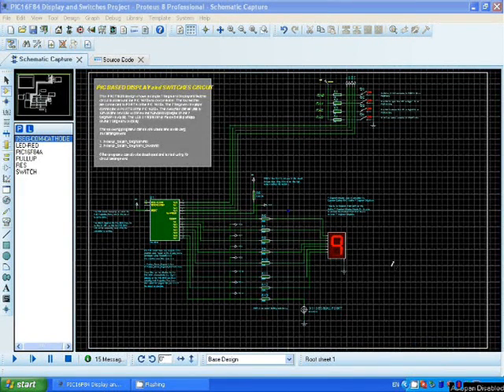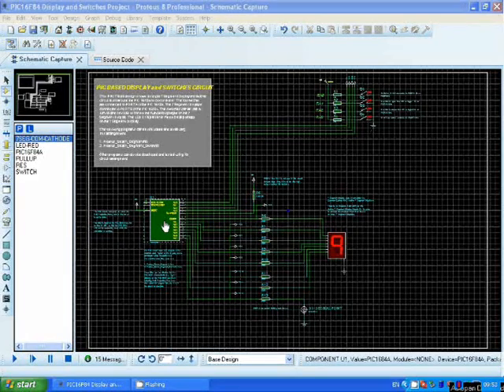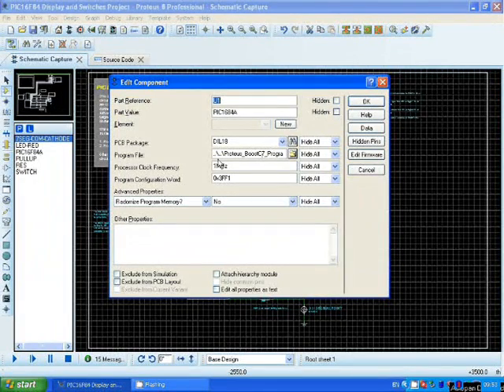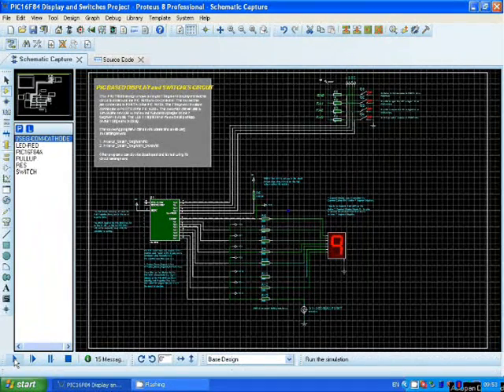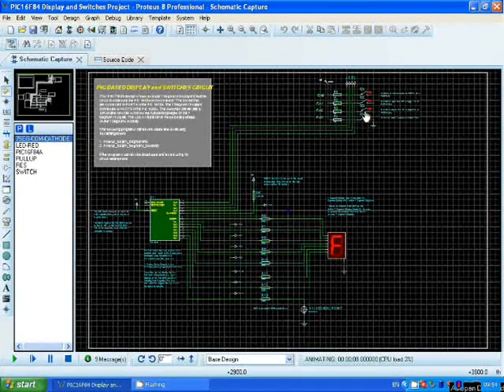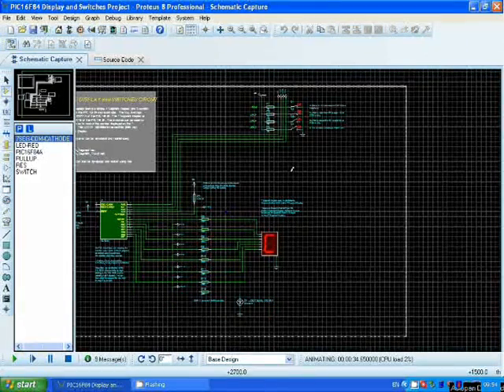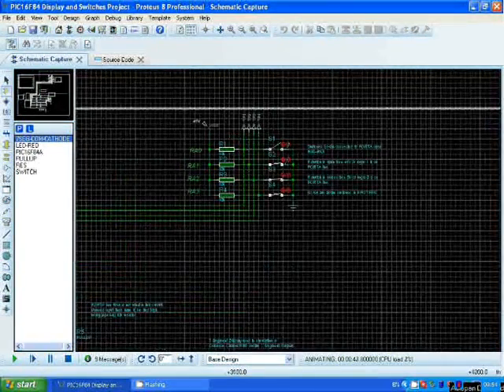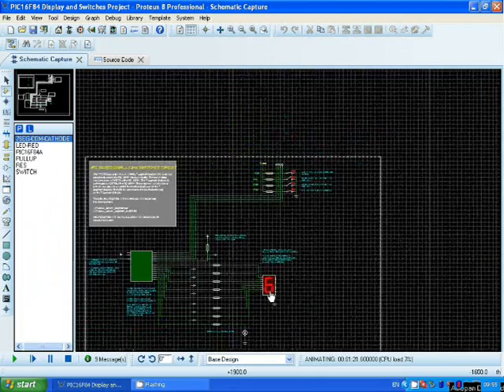Testing Switches and Seven Segment Display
Video#8 - Testing the Switches and Seven Segment Display